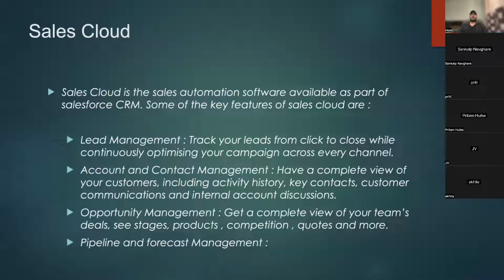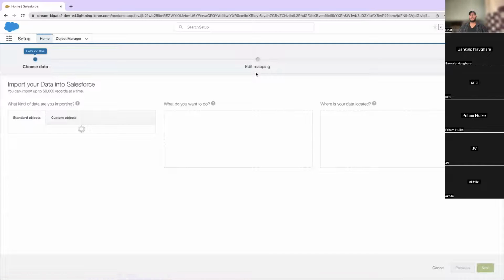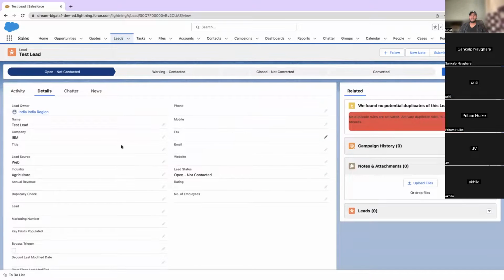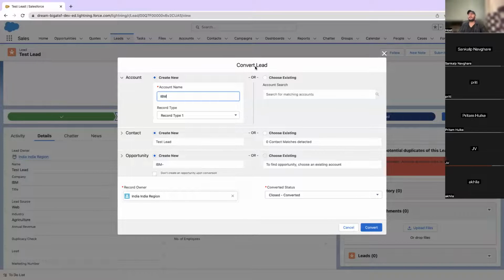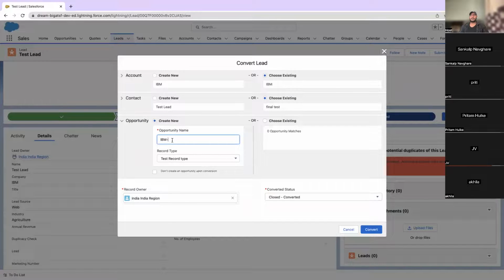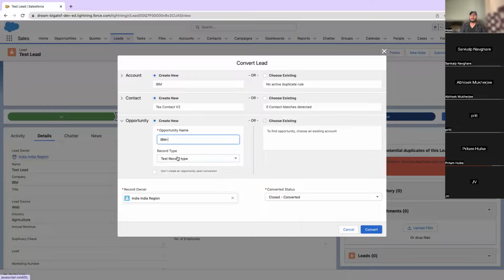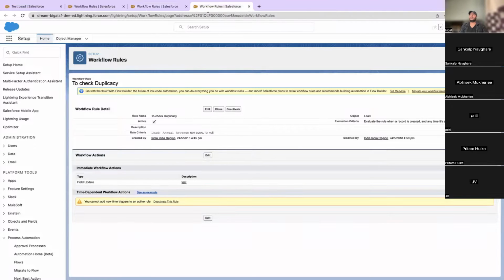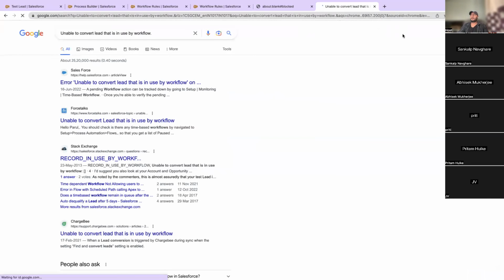Fundamentals of Sales Cloud Part - 1 || Salesforce Developer Interview Questions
Sign up for my Salesforce Interview Prep Course and get:
1️⃣ Access to All Recordings: Covering all the important Salesforce topics.
2️⃣ Mock Interviews: Practice and get better at interviews.
3️⃣ Community Support: Get your doubts answered anytime by our awesome community.
4️⃣ Resume Review: Personalized feedback to make your resume stand out.
5️⃣ 1:1 Career Advice: Chat with me directly about those tough career decisions.
6️⃣ Weekend Doubt Sessions: Join live Q&A sessions to clear up any confusion.
7️⃣ Helpful Notes: Quick and easy reference for your studies.